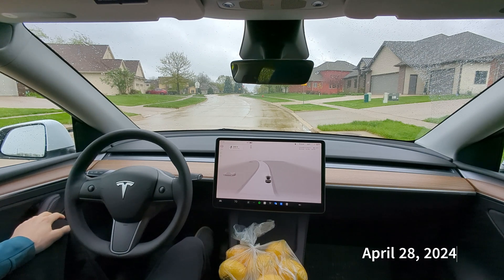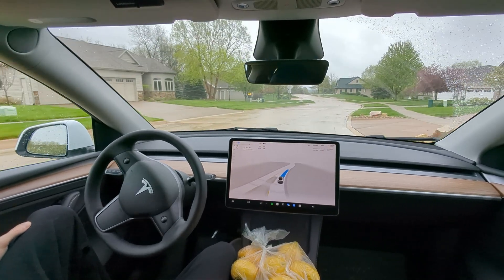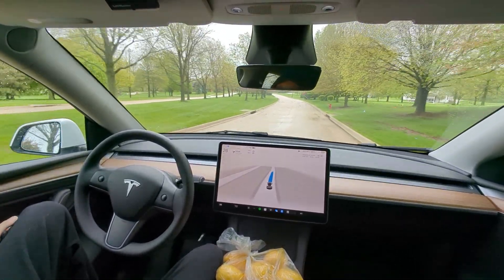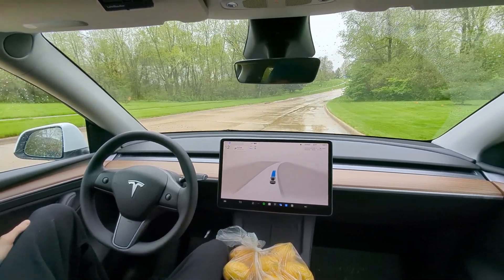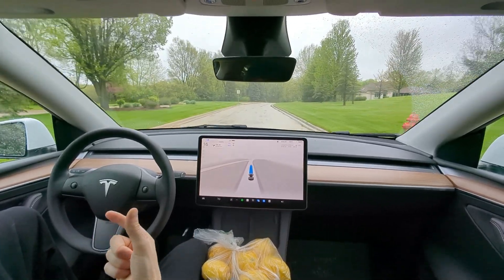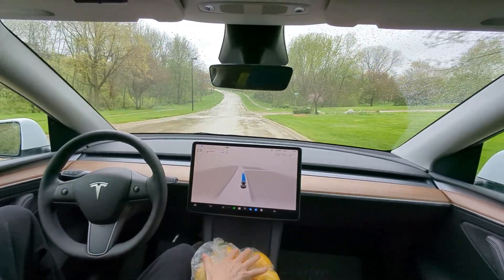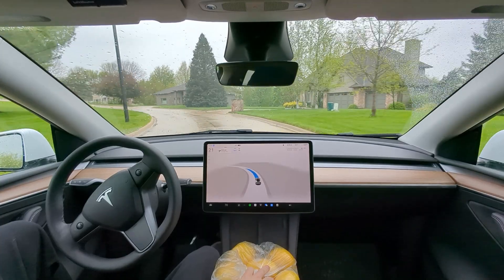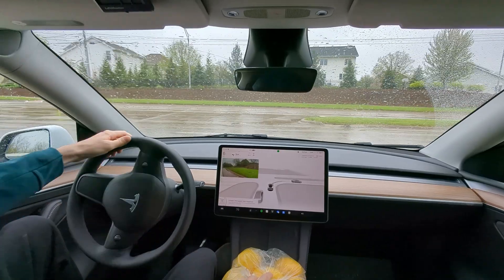Rainy Speed Bump Test On Tesla FSD 12.3.4 - Full Neural Network Vision Only Artifical Intelligence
Testing Rainy Speed Bumps On Tesla FSD 12.3.4, Full Neural Network Artifical Intelligence, Running a Model YLR HW4 - Flawless Result!